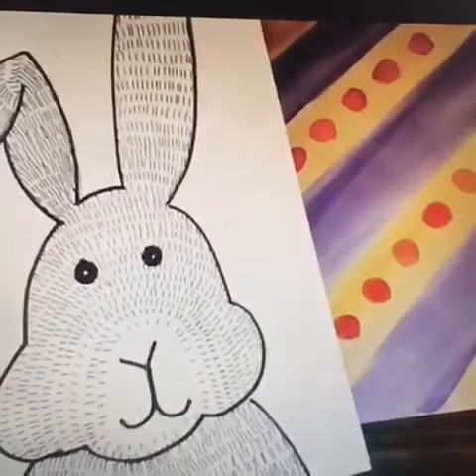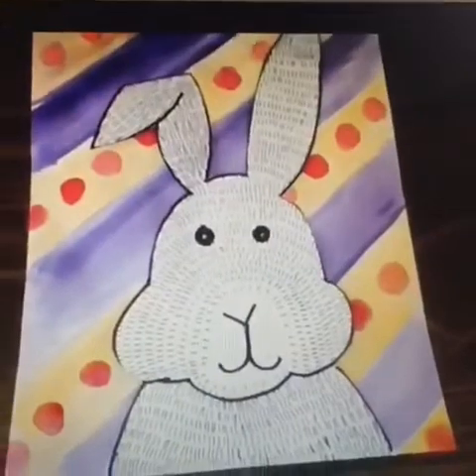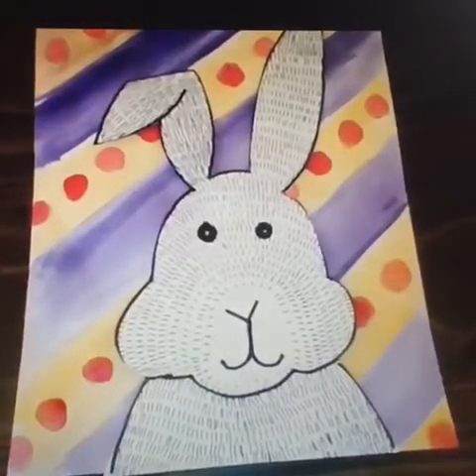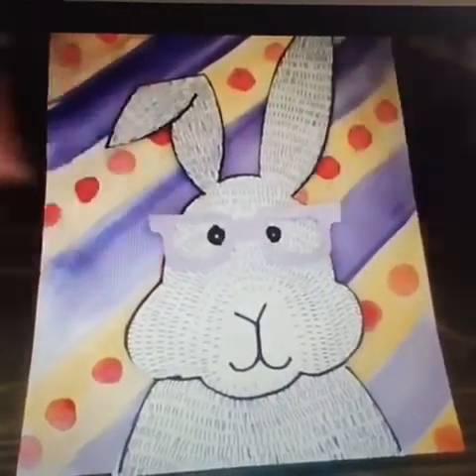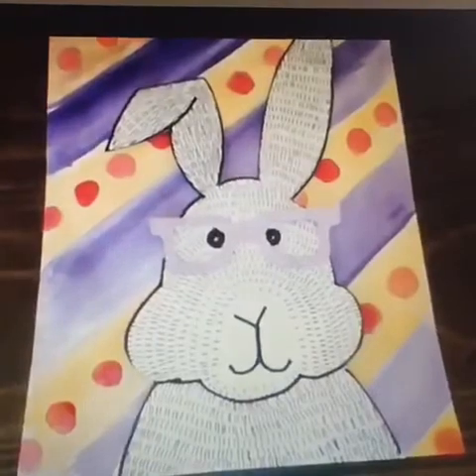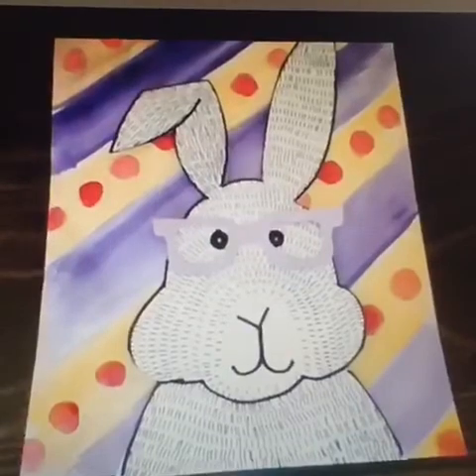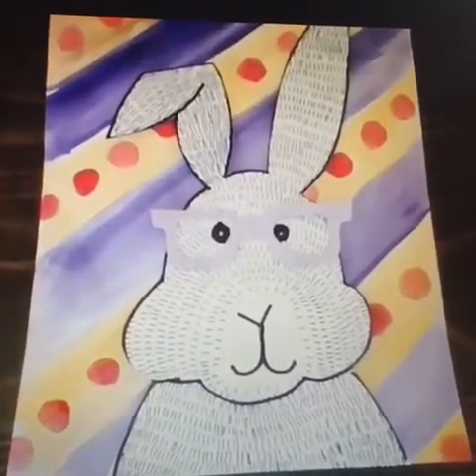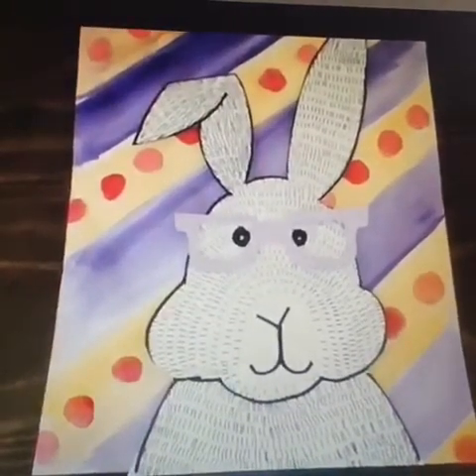2nd grade texture bunnies